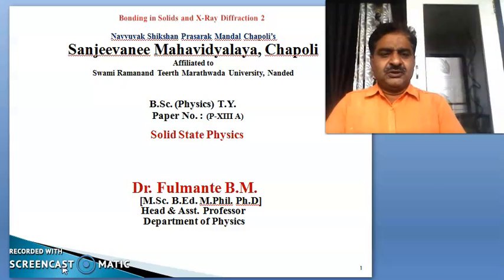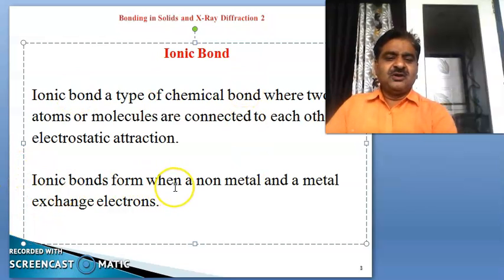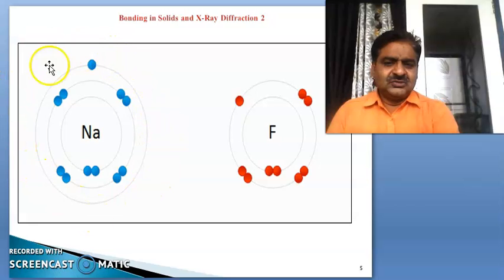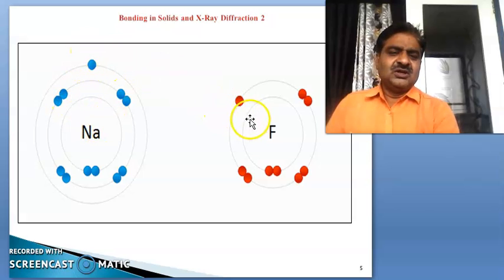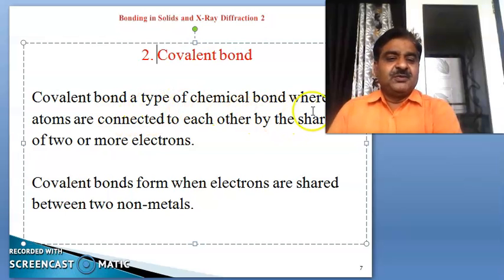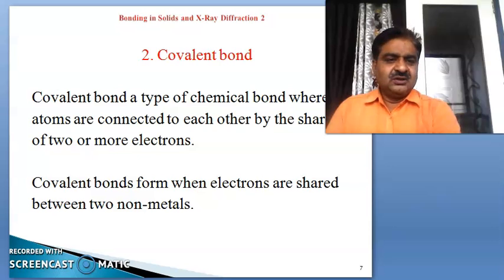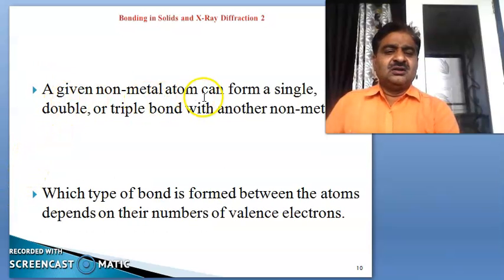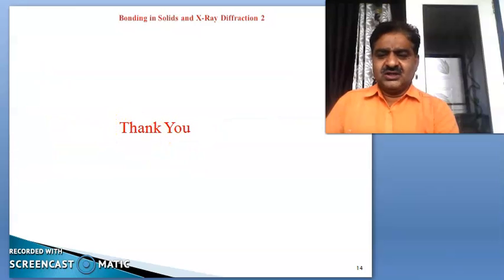Bonding in Solids and X-ray Diffraction 2 / Dr. B.M.Fulmante, HOD, Dept of Physics